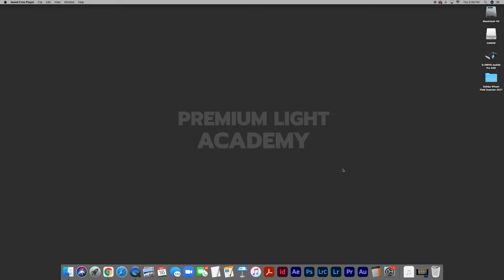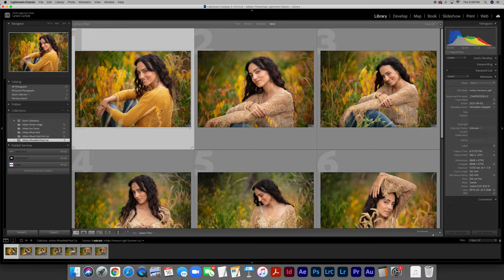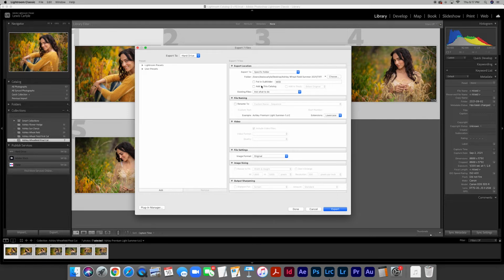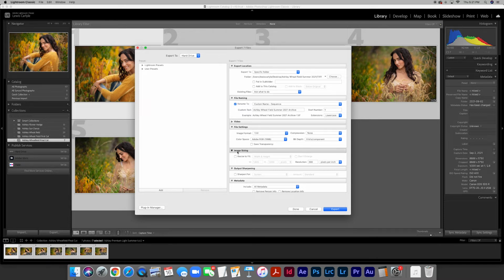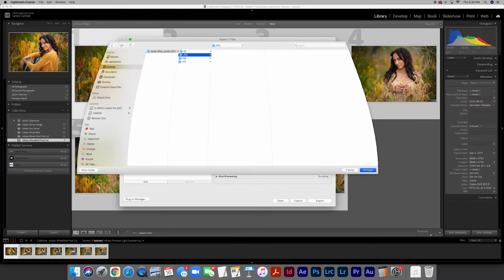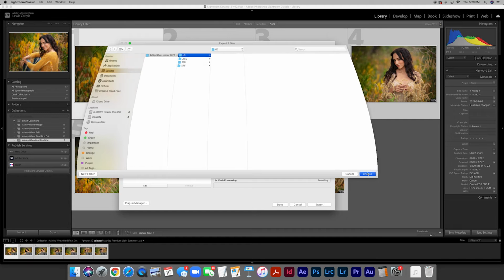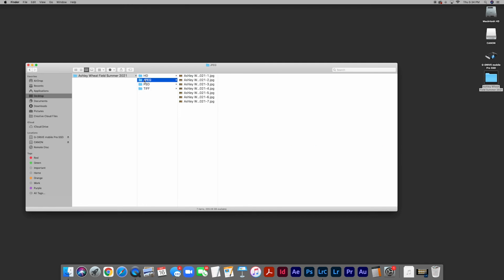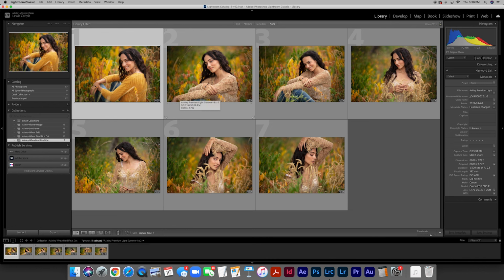Lightroom for Beginners - Chapter 5 - Exporting Photos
Chapter 5 - Exporting Photos
Now that all of our edits have been completed, it’s time to export our images from Lightroom for safe keeping. We will learn how to use the export panel to produce a variety of different file formats that will come in handy for your photography portfolio.

Welcome to Lightroom for Beginners by Premium Light Academy! If you are totally new to Lightroom then you are in the right place. This tutorial provides a step by step guide on how to use this powerful photo editing program from the ground up.

This tutorial is broken down into five short chapters. Lightroom is a big program! So be sure to watch all five chapters and you’ll be editing your photos like a pro in no time.

Course Summary:
Chapter 1 - Learning the Lightroom Interface and Importing Photos
Chapter 2 - Organizing Photos with Collections
Chapter 3 - Using the Development Module to Edit Photos
Chapter 4 - Advanced Development Module
Chapter 5 - Exporting Photos from Lightroom

Bonus Chapter! Lightning Round - Start to Finish Professional Workflow

Premium Light Academy is your one stop shop for improving your photography. We produce online tutorials designed to take your skills to the next level.

Model: @TheAshleyFay
Photographer: @LewisCarlyle17